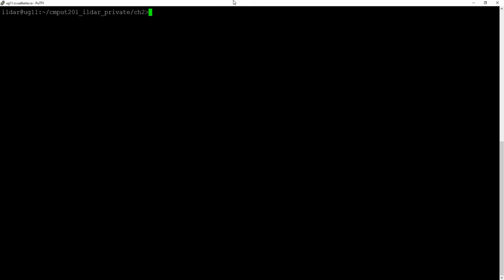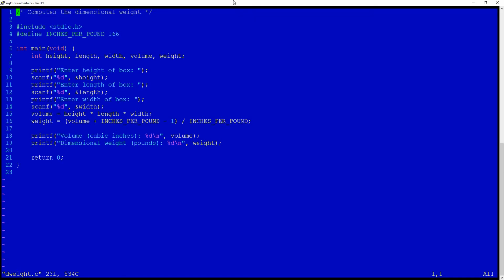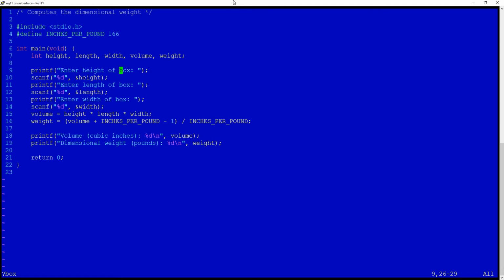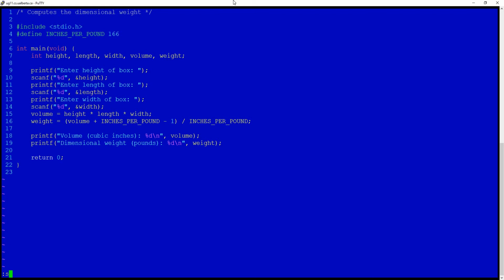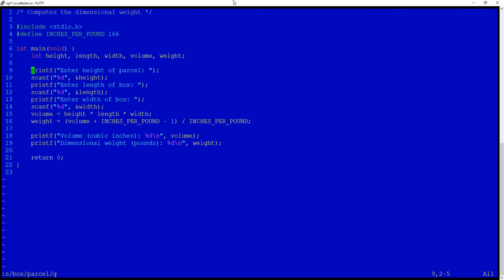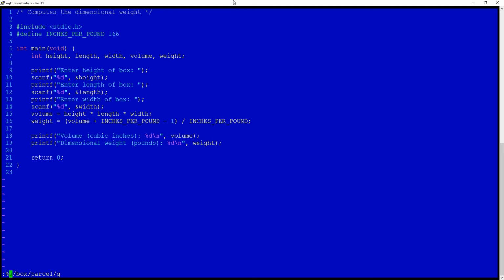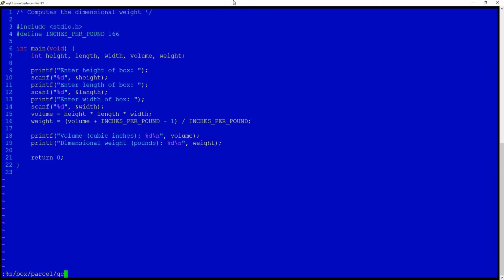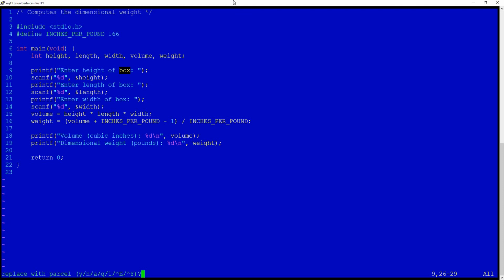vim: Search and replace